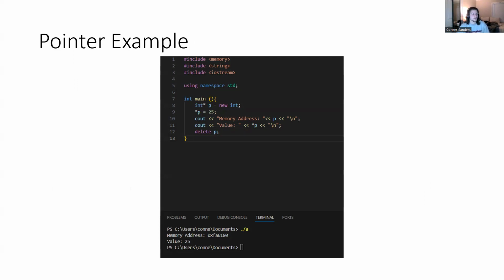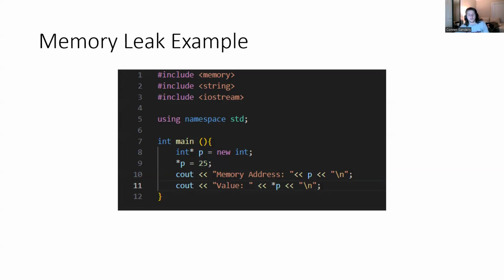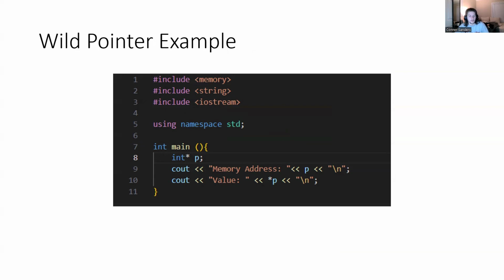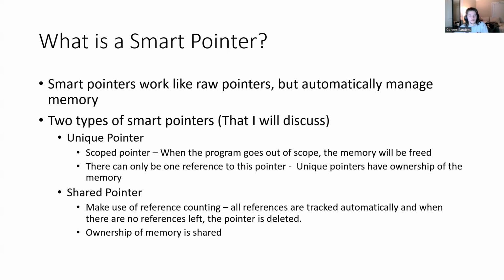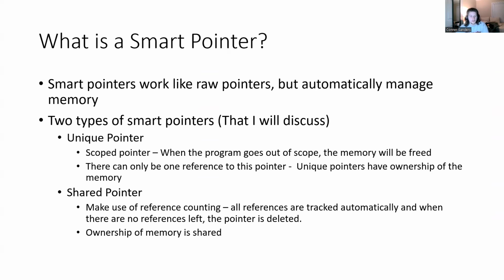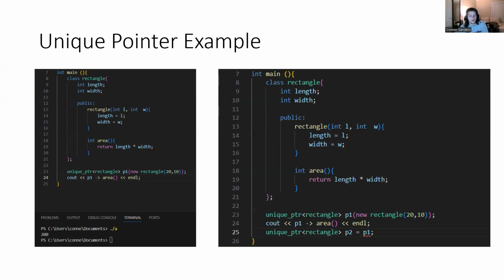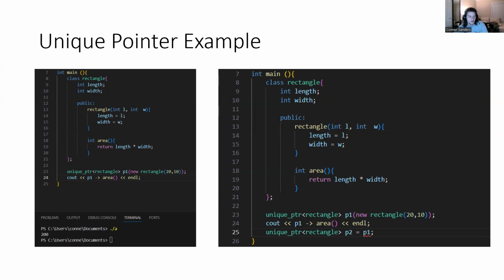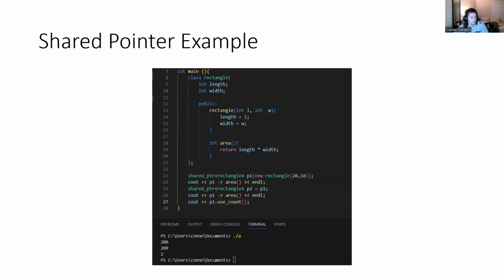Capstone 2 Individual technical Presentation